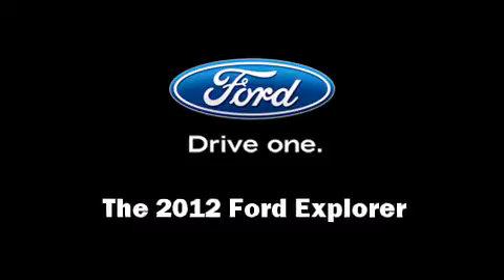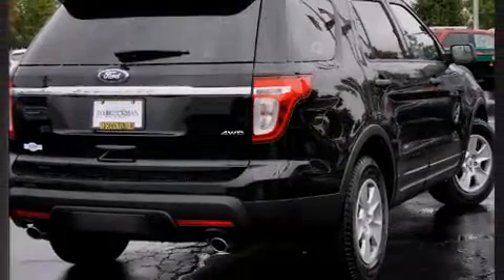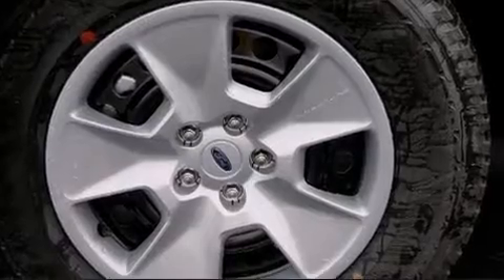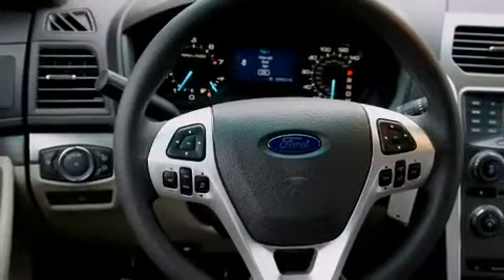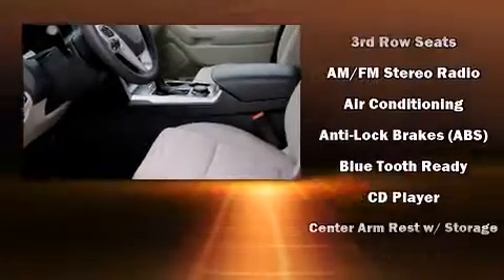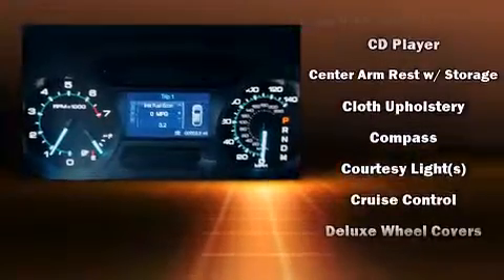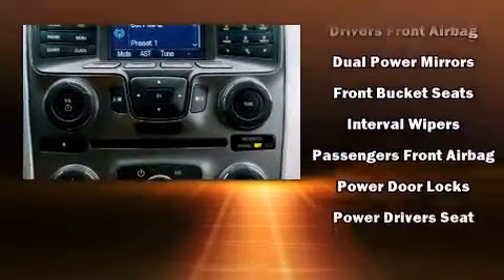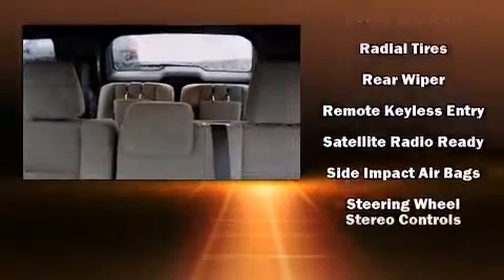2012 Ford Explorer AWD in Ellisville, MO 63011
The 2012 Ford Explorer. It features four-wheel drive capabilities, a durable automatic transmission, and a 3.5 liter 6 cylinder engine. Top features include remote keyless entry, front bucket seats, air conditioning, power door mirrors, power windows, cruise control, an overhead console, and a split folding rear seat. Third row seats provide an even greater maximum passenger capacity. In the event of a rollover collision, side curtain airbags provide additional protection for outboard seated passengers. Are you ready to experience this vehicle for yourself?